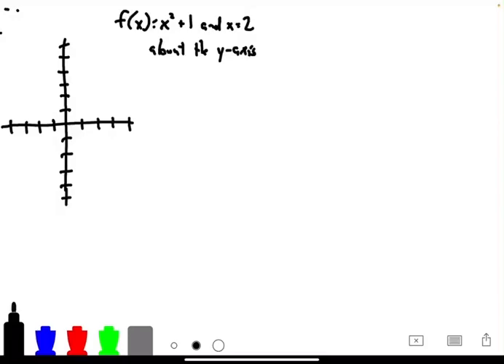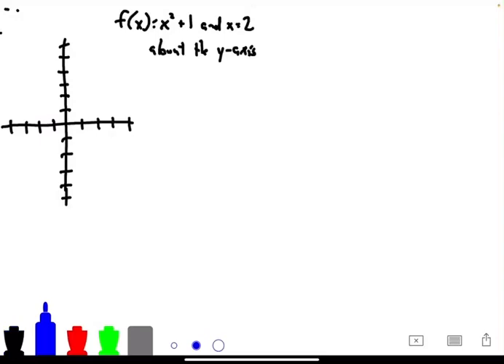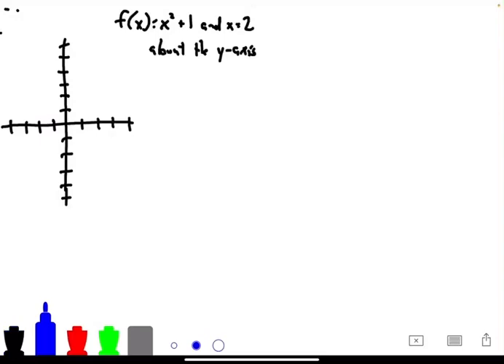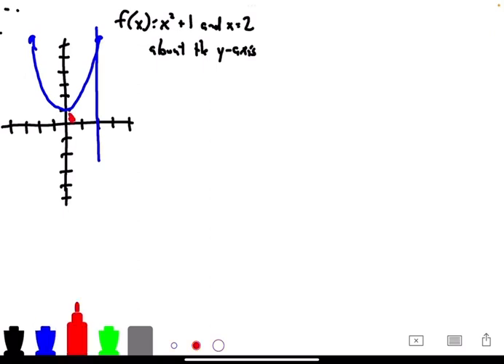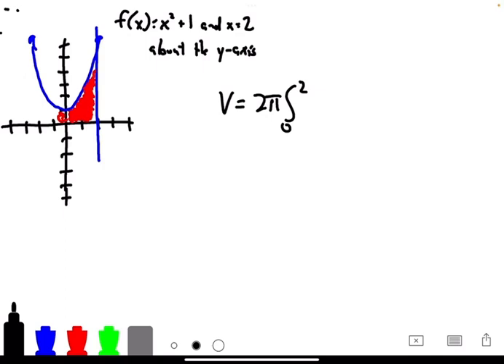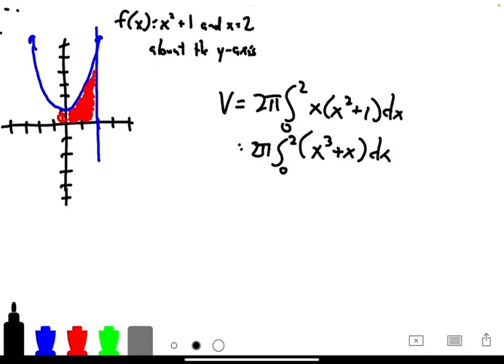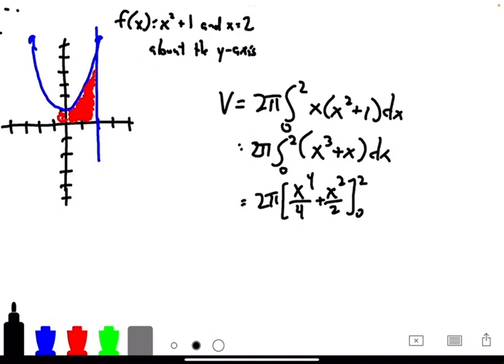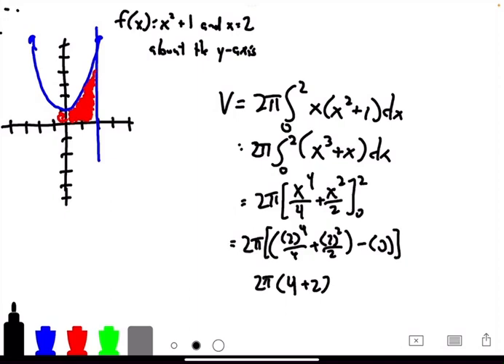The Shell Method